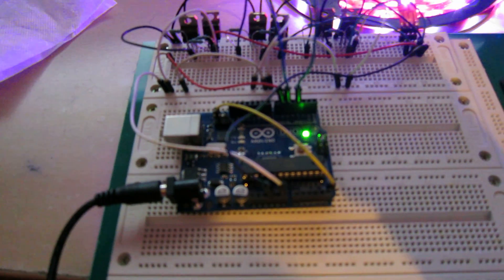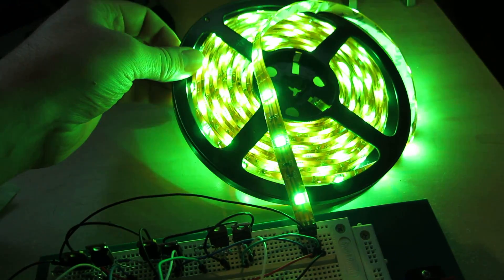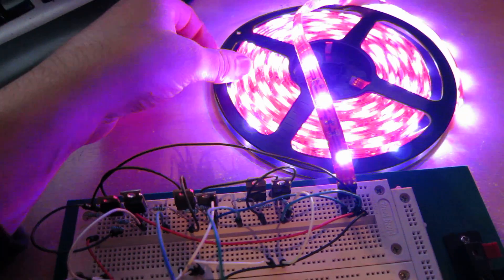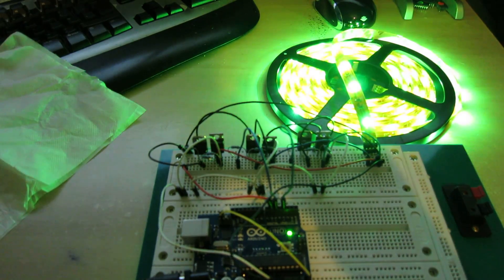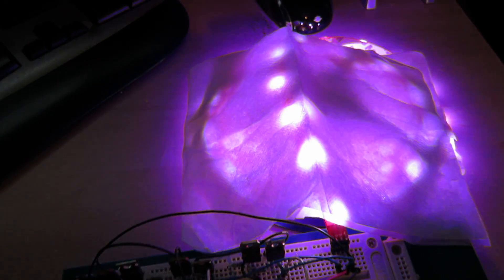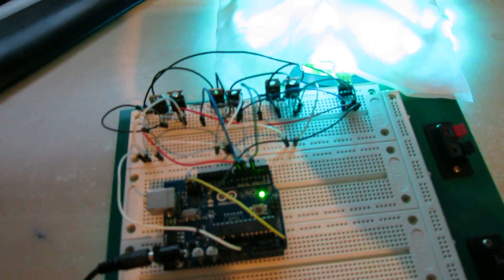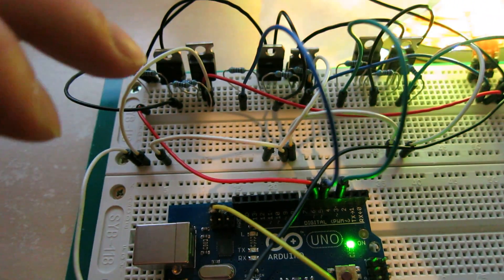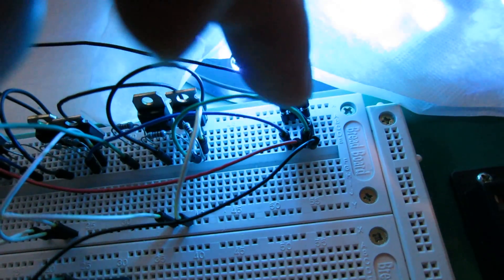Custom Gamesroom Lighting (Ardunio PWM LED Strip)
I am making a custom gamesroom lighting controller for my pinball room. This is the prototype and I have programmed in my first colour pattern